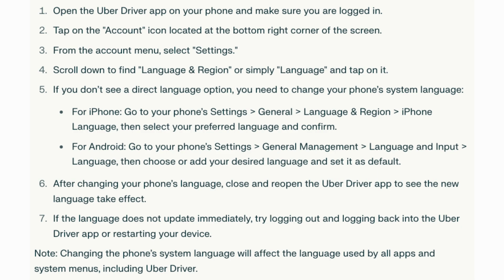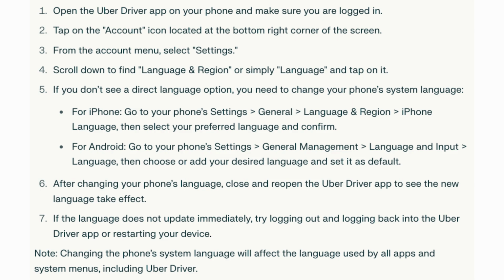How To Change Language on Uber Driver App (WORKING 2026!)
In this video, I’ll show you how to change the language on the Uber Driver App in 2026 🌍📱. This updated tutorial explains step‑by‑step how to navigate the Uber Driver App settings to switch to your preferred language ✅. Whether you’re more comfortable using Spanish, French, or another available option, this guide will help you customize your Uber Driver App quickly and easily in 2026. Perfect for new and experienced Uber drivers worldwide.